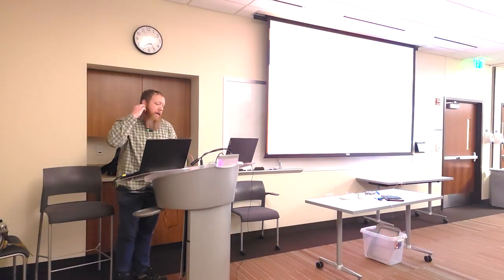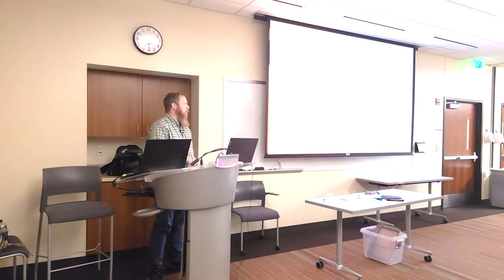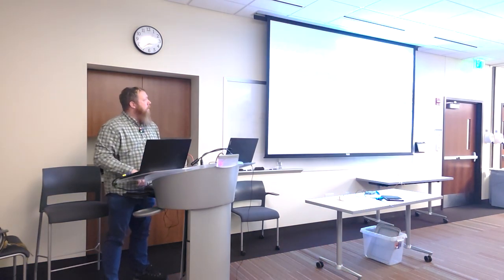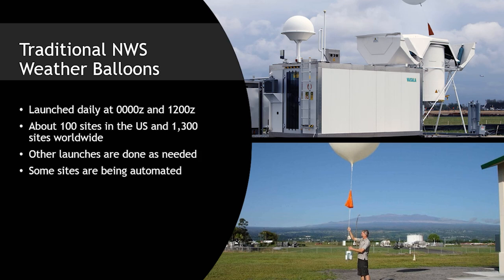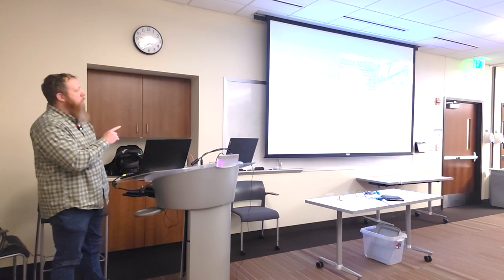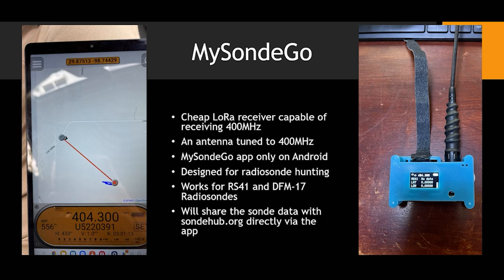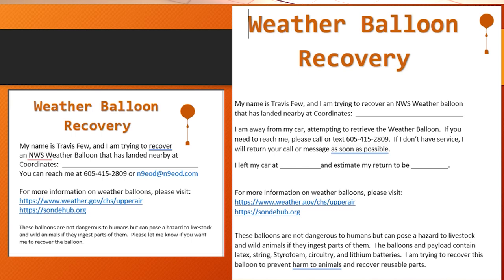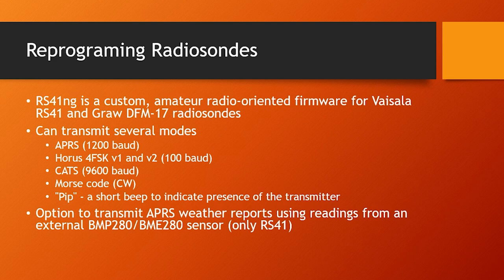Travis Few - Tracking Radiosondes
SLSRC February 2025  General Meeting Presentation
For the February SLSRC meeting, Travis Few, N9EOD, will be presenting on tracking radiosondes used by the National Weather Service and others for weather observations. He will explain the hardware and software needs. We will also discuss how to retrieve the radiosondes that land in accessible areas.